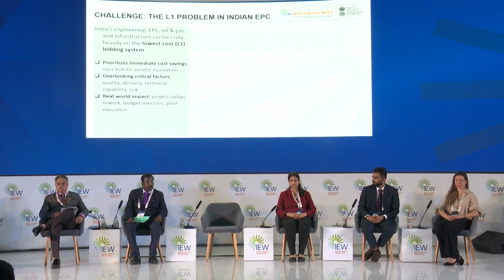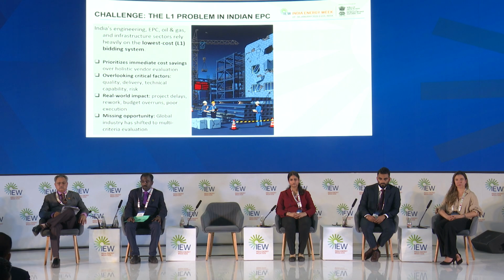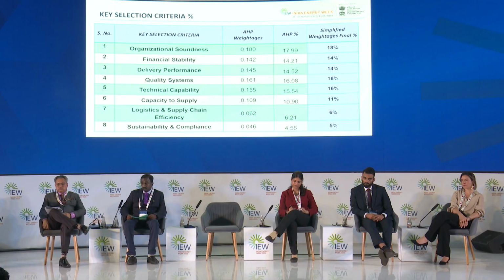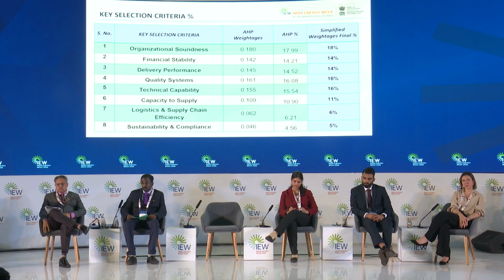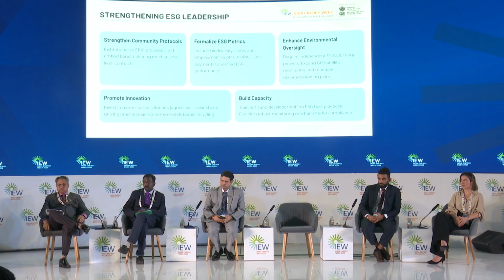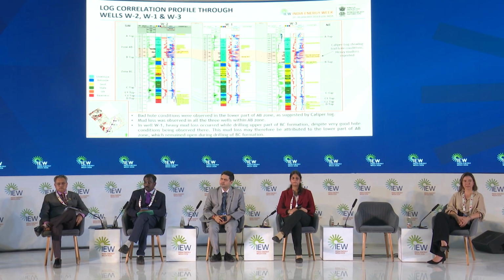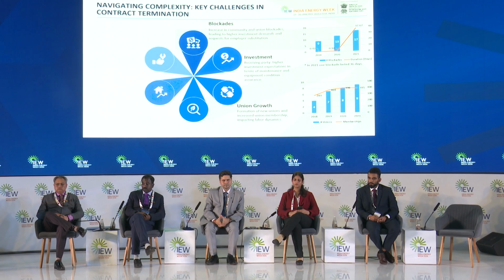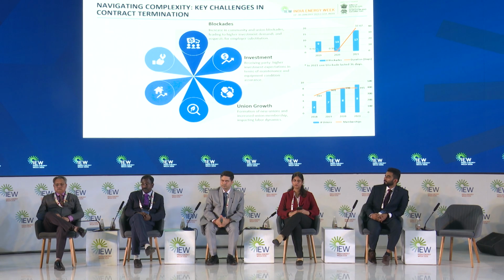IEW 2026 | Day 1 | Operations Excellence and Maintenance 4.0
Technical Conference

Operations Excellence and Maintenance 4.0

Session Chair:
Asim Prasad
Executive Director (Corporate Strategy, Planning, Advocacy and Corporate Affairs)
GAIL (India) Limited

Allen John
Chief Manager
Mangalore Refinery and Petrochemicals Limited

Naveen Kataria
Manager, PDD
Engineers India Limited

Aayushi Bhatia
DM
SECI

Aakash Chuchra
Sr. Geophysicist (S)
Oil and Natural Gas Corporation (ONGC)

Angela Patricia Gonzalez Gonzalez
PMO, Operational Planning and Optimizations Deputy Manager
Mansarovar